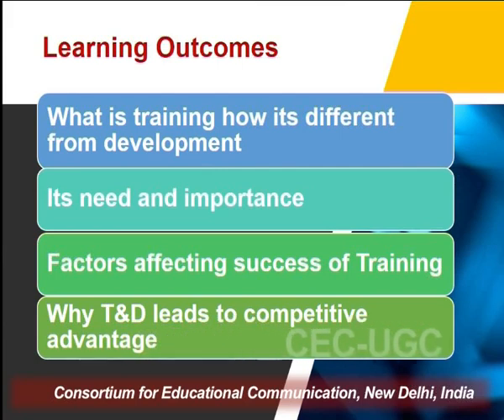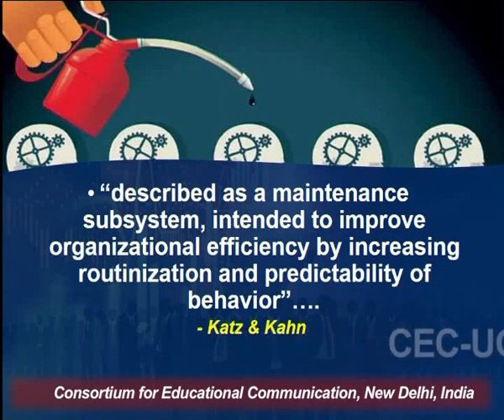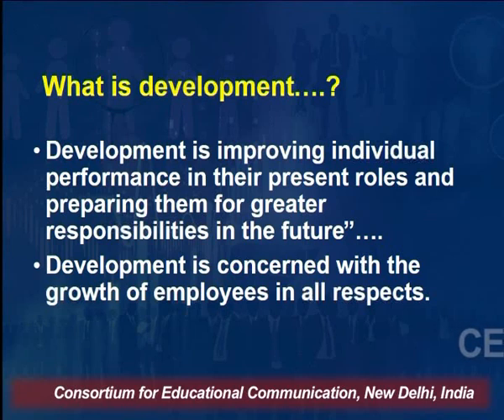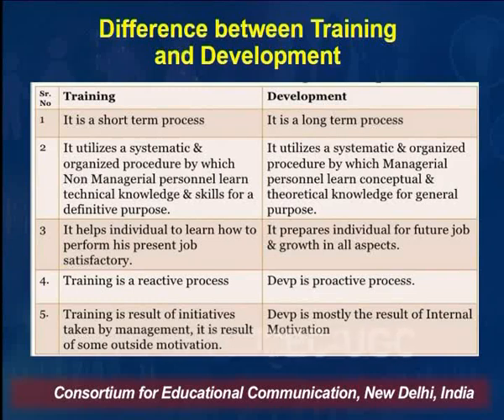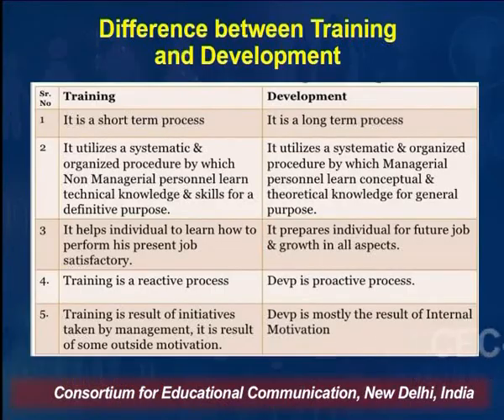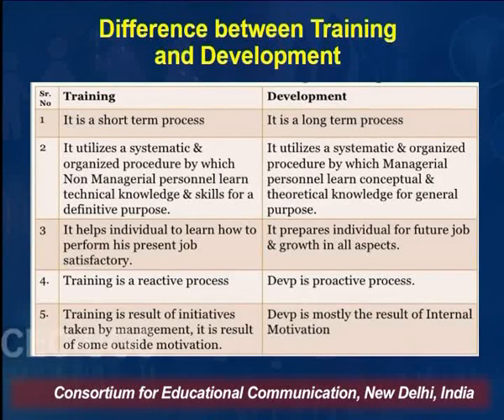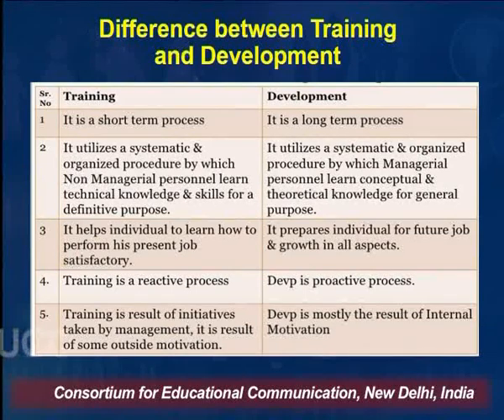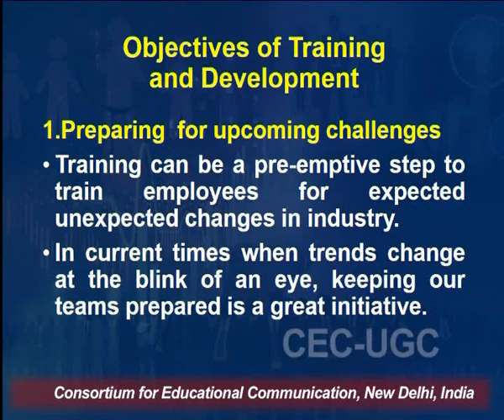Training and Development - Part I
This Lecture talks about Training and Development - Part I.